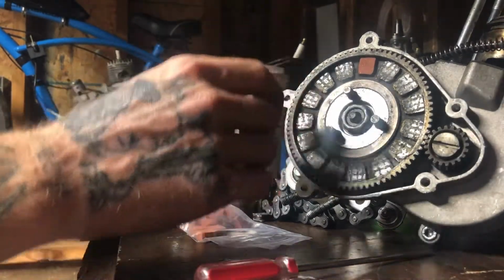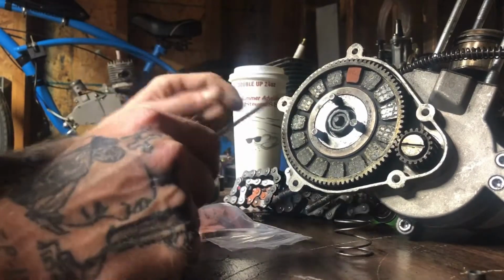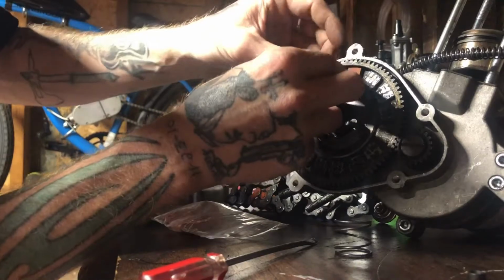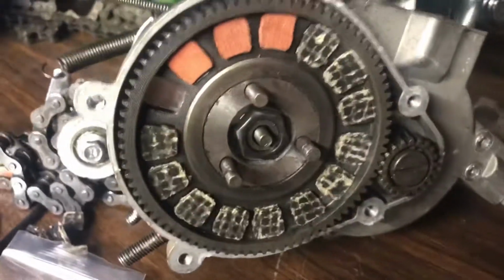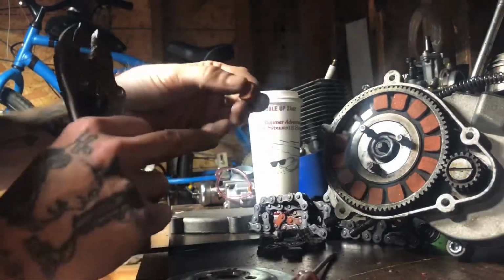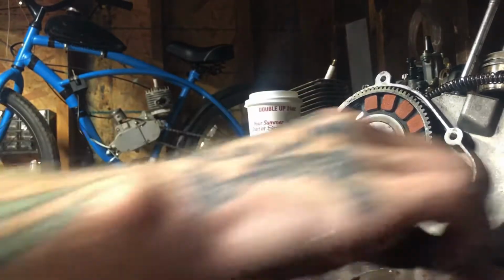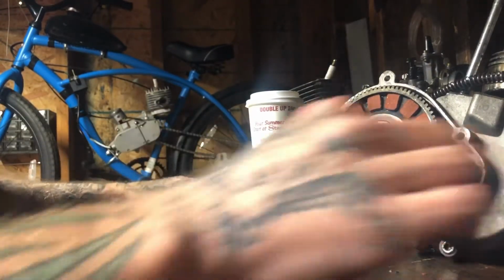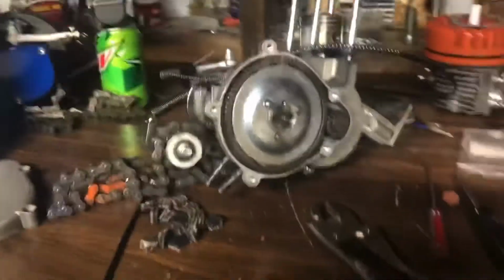How to change your clutch pads on your motorized bicycle